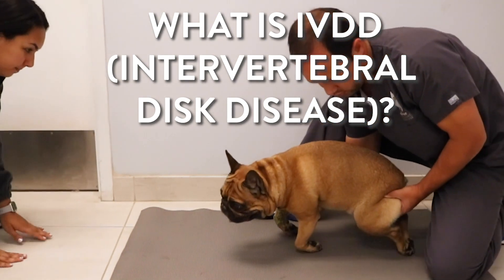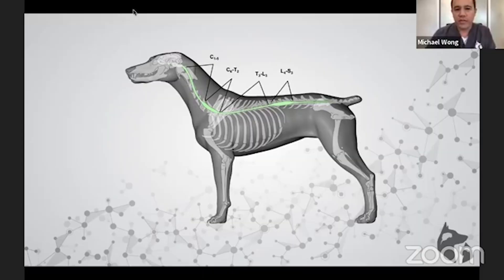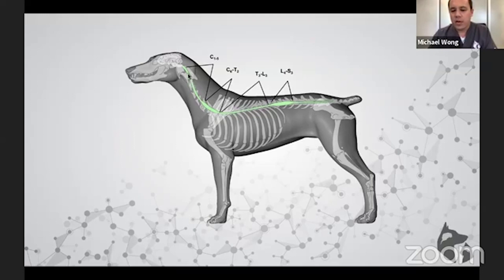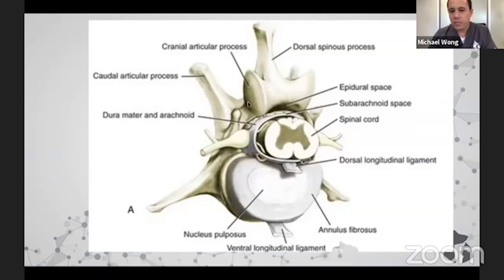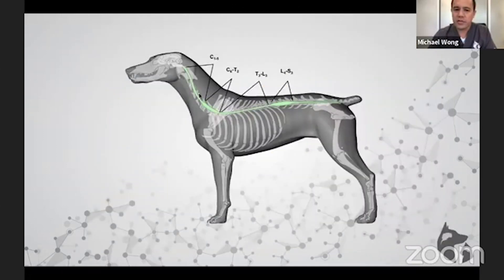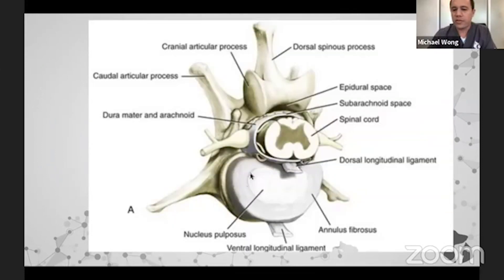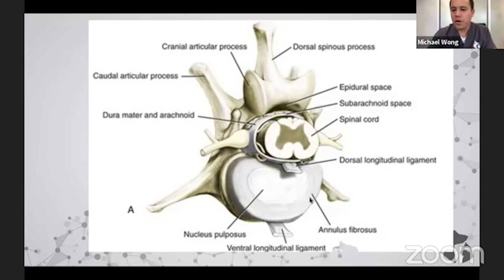What is Intervertebral Disk Disease(IVDD) in Dogs?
IVDD can be described as a slipped disk, ruptured disk, or bulging disk, depending on the type of damage that occurs. If a disk swells or ruptures, it may strike or compress the spinal cord, affecting an animal’s ability to walk.